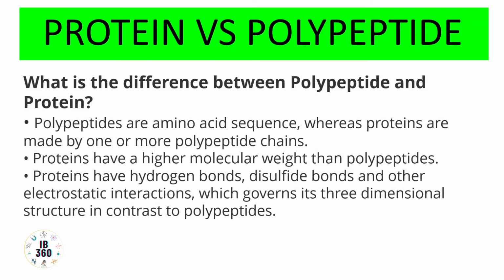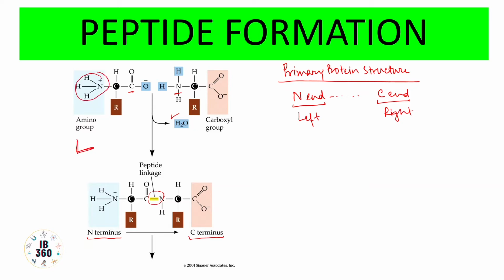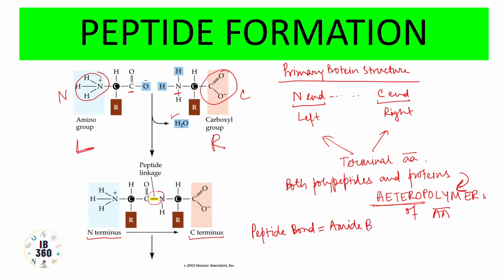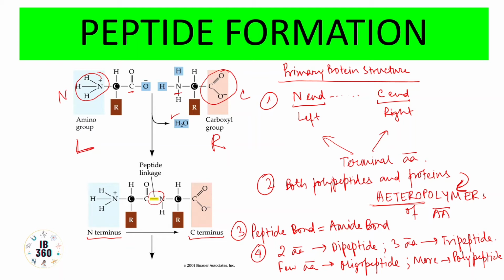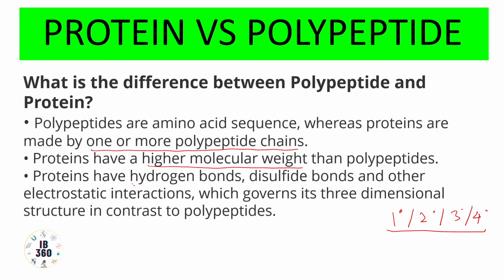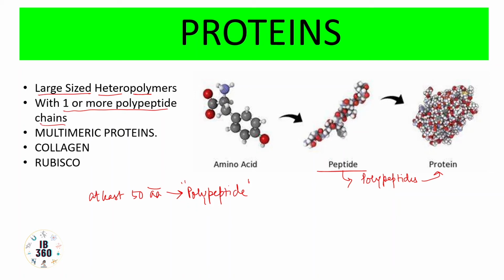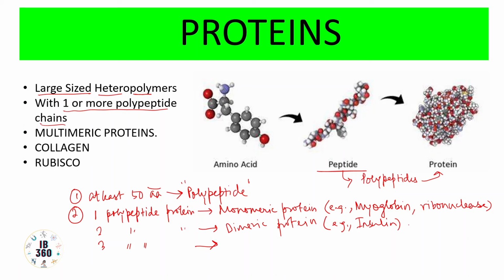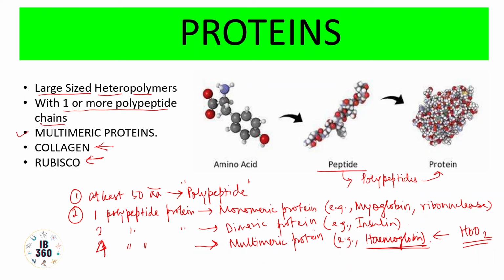IB Molecular Biology|Protein Vs Polypeptide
Time Stamps :
0:00 Introduction
0:20 Intro
0:26 Peptide Formation
05:48 Difference between Protein vs Polypeptide
07:36 Proteins
12:23 Outro

IB
IGCSE QUESTIONS
IB PHYSICS
IGCSE MATHS
IGCSE CHEMISTRY
IB TEACHERS
IGCSE SOLVED
IB SYLLABUS
IB SOLVED
IGCSE TOPPER
IGCSE PHYSICS
IGCSE MATHS
IGCSE CHEMISTRY
IGCSE BIOLOGY

IB
IGCSE QUESTIONS
IB PHYSICS
IGCSE MATHS
IGCSE CHEMISTRY
IB TEACHERS
IGCSE SOLVED
IB SYLLABUS
IB SOLVED
IGCSE TOPPER
IGCSE PHYSICS
IGCSE MATHS
IGCSE CHEMISTRY
IGCSE BIOLOGY